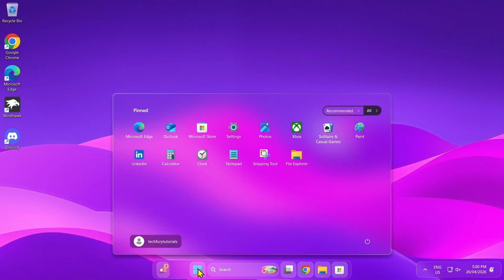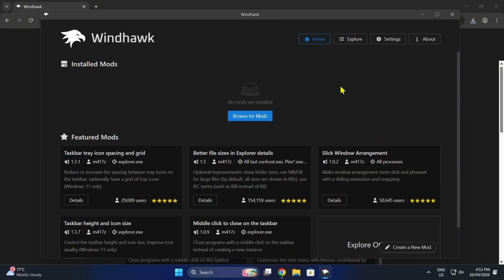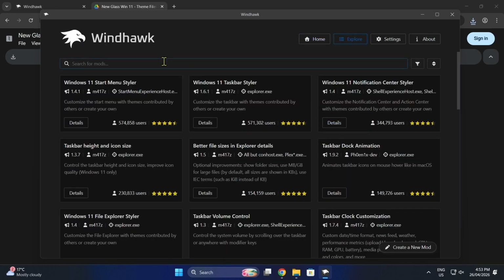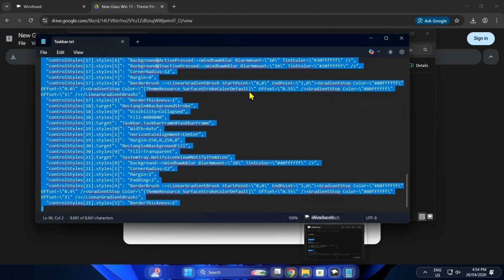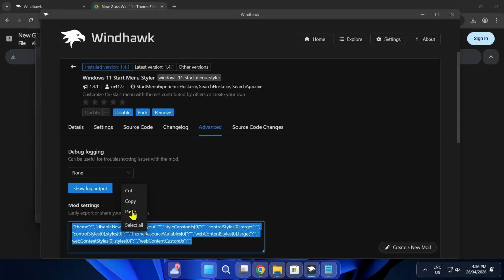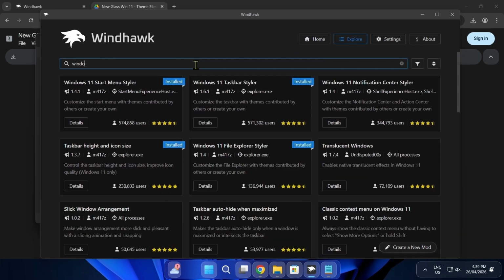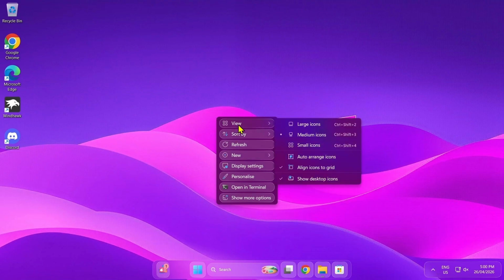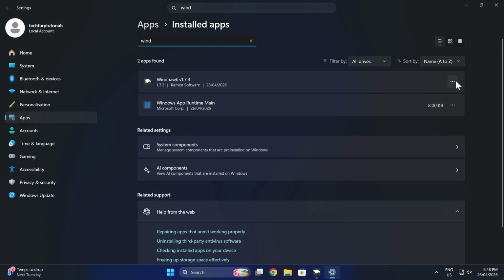Glass Morphism Windows 11 That Actually Looks Next Gen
Want to give your Windows 11 a premium glass-like appearance? This tutorial shows you exactly how to customize windows 11 using the WindHawk application. Learn how to install WindHawk, apply various mods, and achieve a sleek windows 11 aesthetic. This guide makes windows 11 customization easy and walks you through the process step by step.